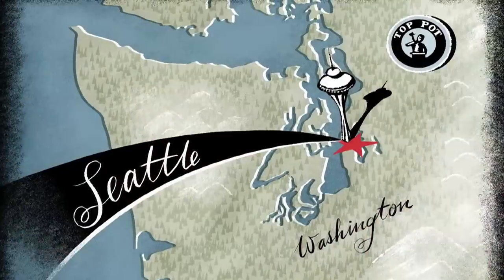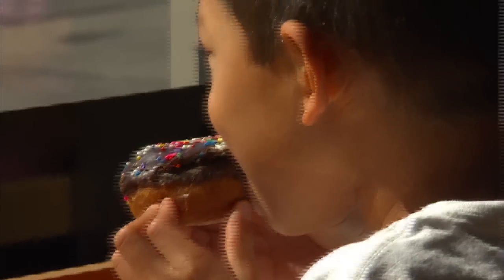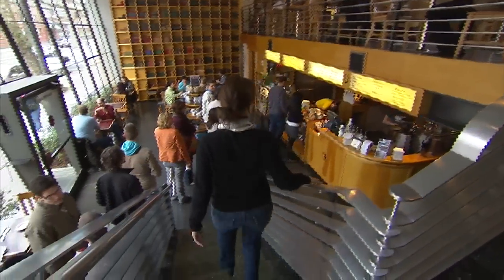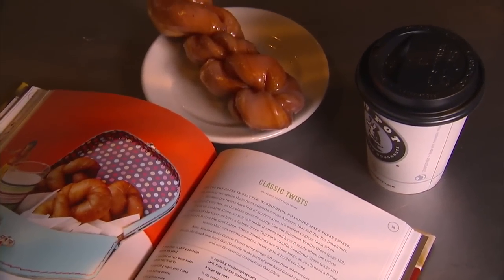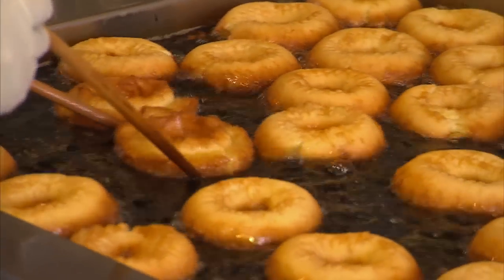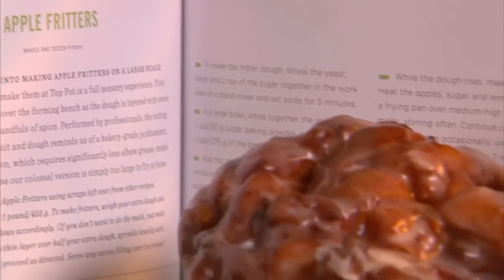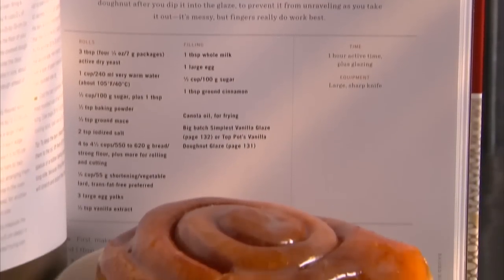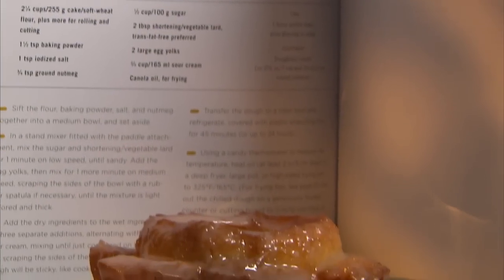Top Pot Doughnuts_Chronicle Books Trailer.mov